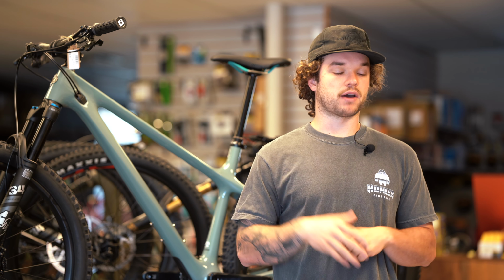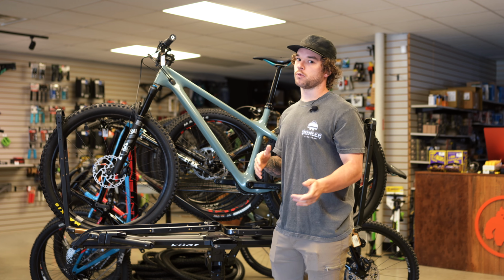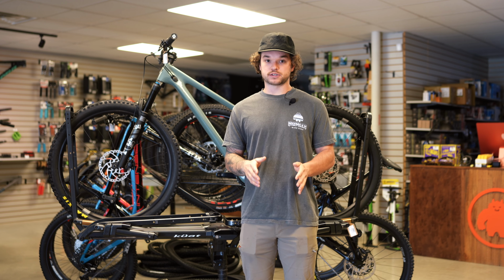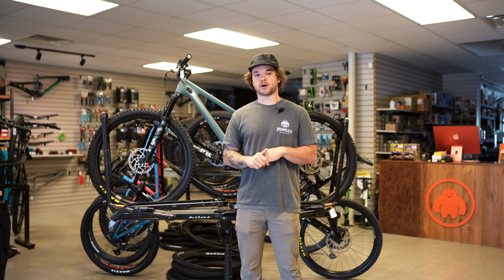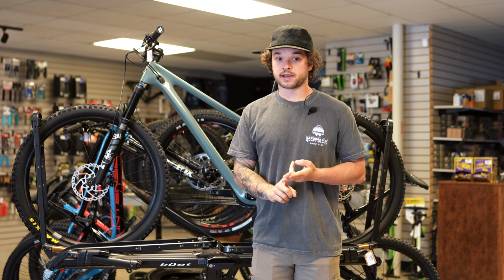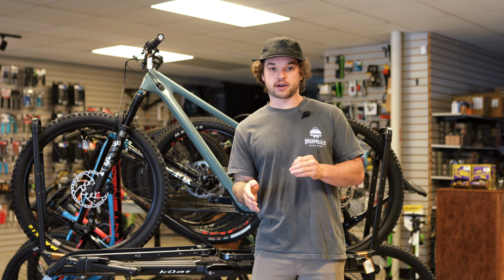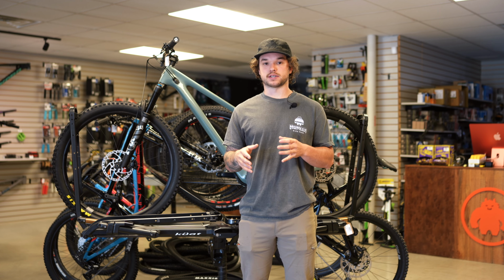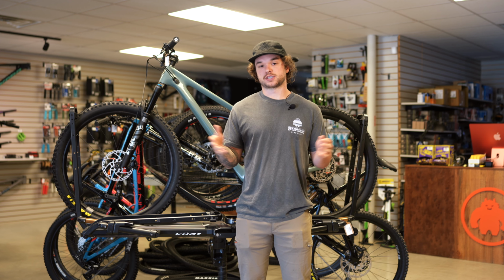HOW TO BUY A NEW MOUNTAIN BIKE!!!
Buying a new mountain bike can be confusing! We are here to try and guide you through some of the need to knows in mountain biking! `

to get your new bike today! You can also visit us in-store!